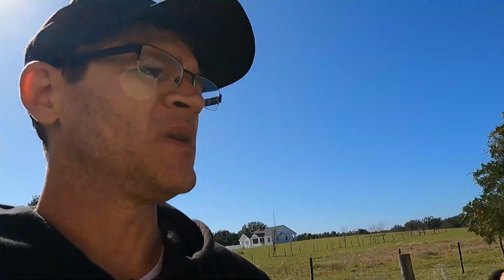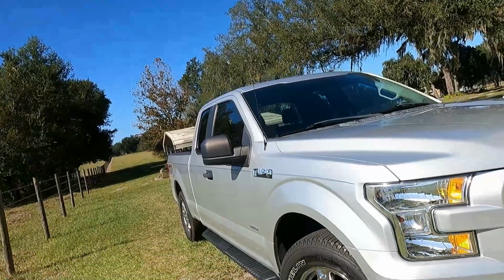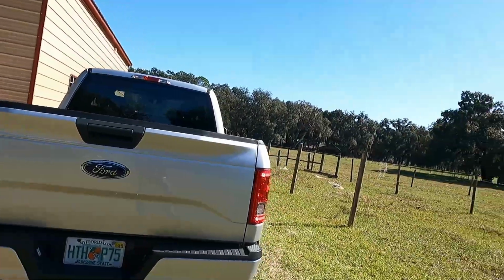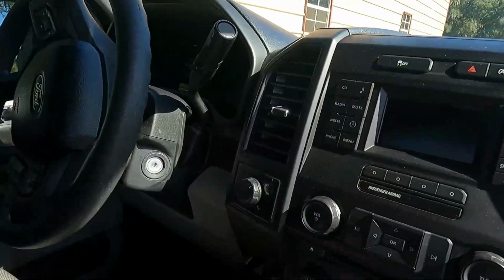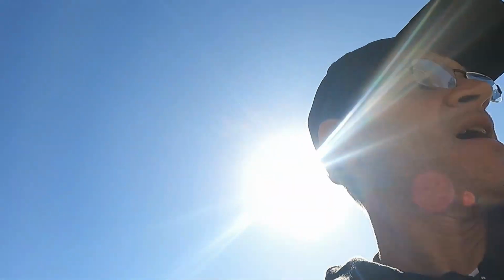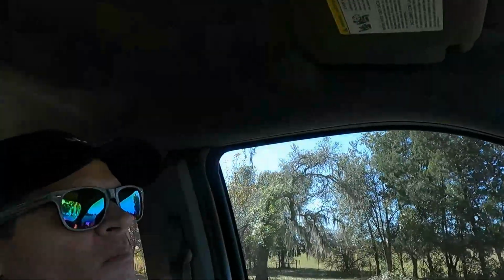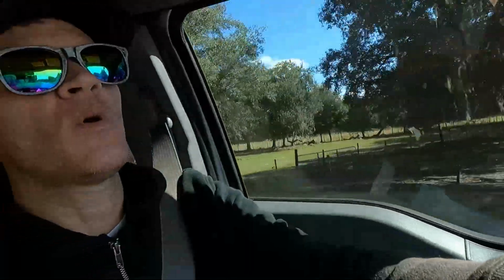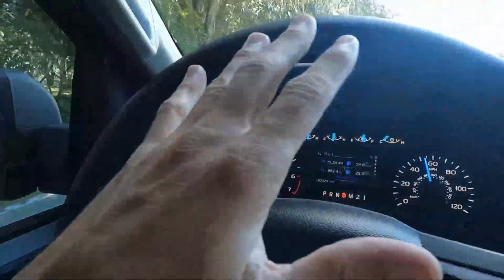Ford F150 2.7 EcoBoost Twin Turbo 2 Wheel Drive Sport Review And Drive.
New to me 2015 F150 Ecoboost.  I wanted to give a quick review on this truck to give some one interested in the F150 Ecoboost the good and the bad..